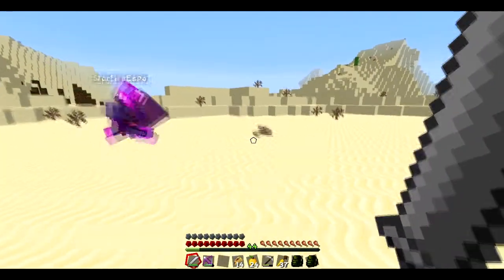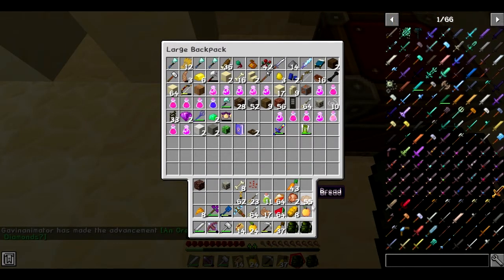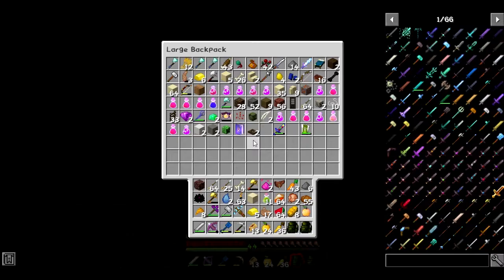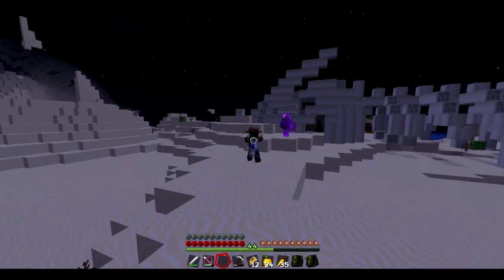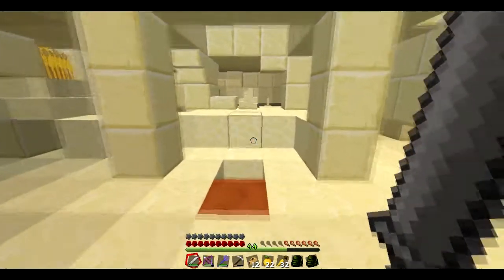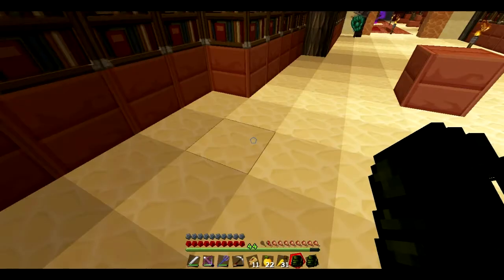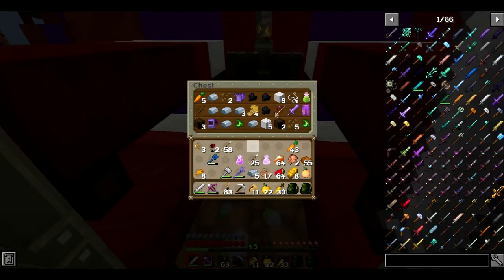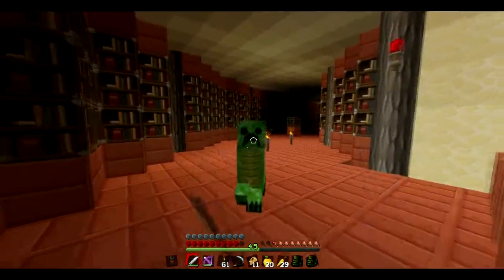Minecraft Nightfall: S01E06 - Deserts and Temples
I find a really badass weapon...

Music Pack Songs:
menu1: "Old Snake" by Harry Gregson-Williams
menu2: "Palmdale" by Tomandandy
menu3: "Theme for Black Plague" by Mikko Tarmia
menu4: "Gum Shoe" by Tomandandy
calm1: "Amnesia: Safe Hall" by Python Blue
calm2: "Like Kids" by Tomandandy
calm3: "Digging" by Tomandandy
hal1: "Damascus Rose" by Python Blue
hal2: "Hope" by Python Blue
hal3: "Haunt Muskie" by C418
hal4: "Four Knocks" by Murray Gold
nuance1: "Midnight Shadow" by Harry Gregson-Williams
nuance2: "The Castle" by Python Blue
piano1: "Mandus" by Jessica Curry
piano2: "Twenty One" by Jessica Curry
piano3: "Ascension" by Jessica Curry
creative1: "Greenland" by Mikko Tarmia
creative2: "Back Hall" by Mikko Tarmia
creative3: "Aftermath" by Tomandandy
creative4: "Entangled" by Joel Nielsen
creative5: "Lap Top" by Tomandandy
creative6: "Black Plague Intro Theme" by Mikko Tarmia
nether1: "Always" by Jessica Curry
nether2: "The Orb Chamber" by Python Blue
nether3: "The Sewers" by Python Blue
nether4: "Black Plague Ending" by Mikko Tarmia
chrysopoeia: "Interloper" by Joel Nielsen
rubedo: "On the Motorway" by Jessica Curry
so_below: "Calm" by Python Blue
end: "Church Theme" by Python Blue
boss: "corallus_music" from "Advent of Ascension" (artist unknown)
credits: "Here's To You" by Lisbet Scott